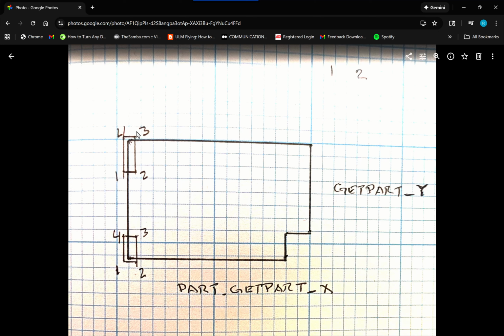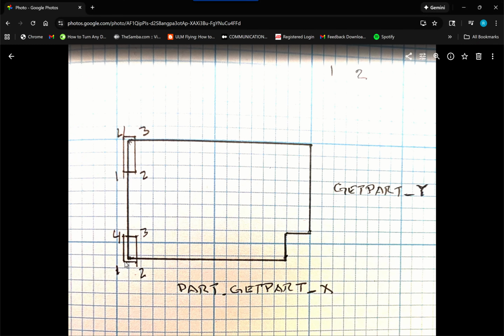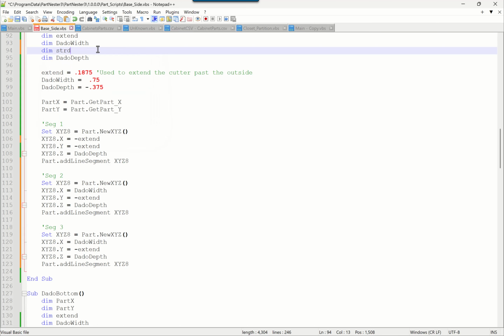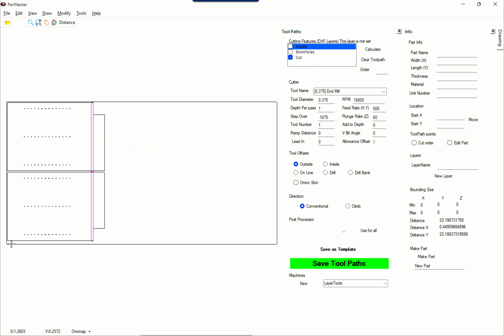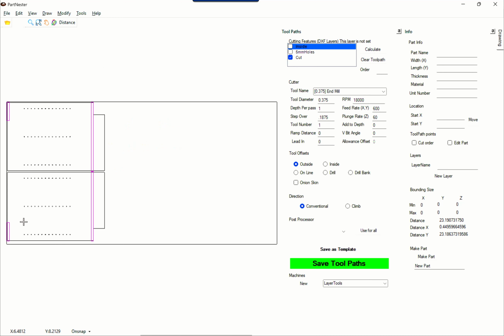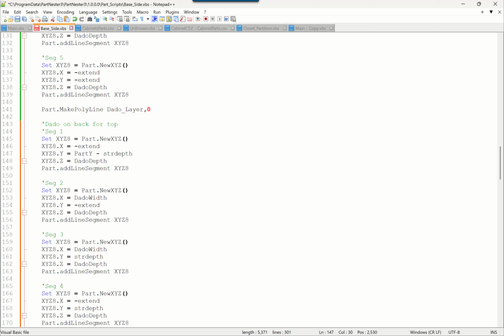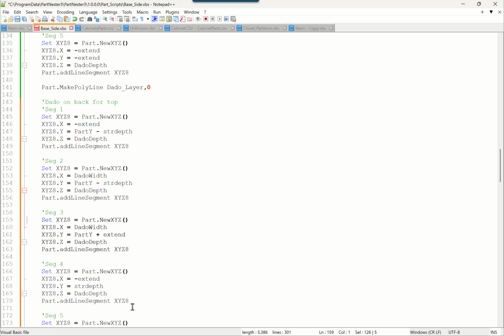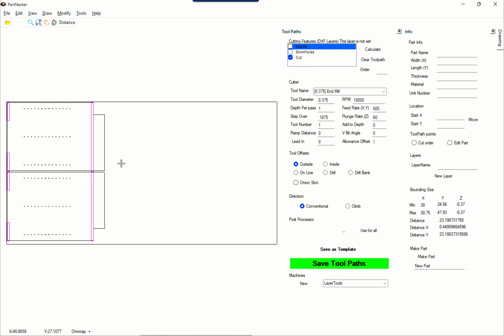PartNester VB Scripting: Creating Dado Rectangles for Top Stretchers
In this tutorial, we’ll use VB scripting in PartNester to create two rectangles representing dados for the top stretchers in your cabinet assemblies.

You’ll learn how to:
Script the geometry for multiple dados at once
Automate placement for top stretcher joinery
Save time and ensure accurate CNC-ready layouts

By the end of this video, you’ll be able to quickly generate all necessary dado rectangles for top stretchers, ready for CNC machining.